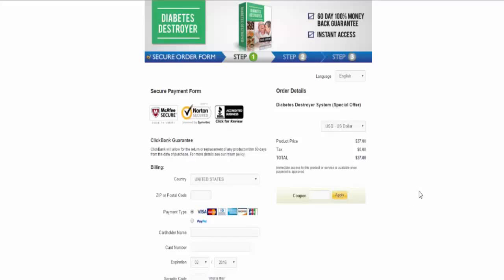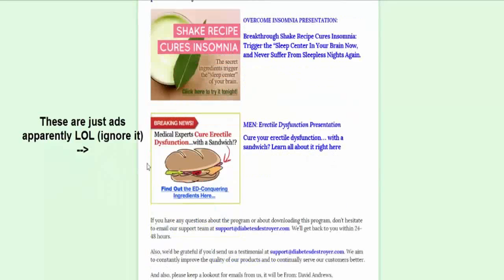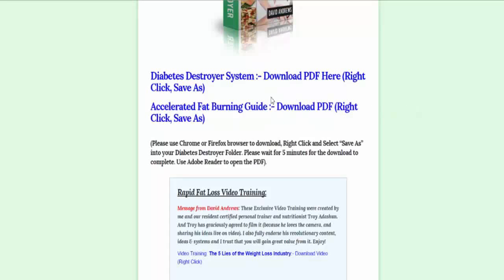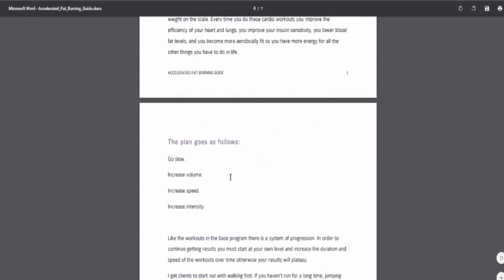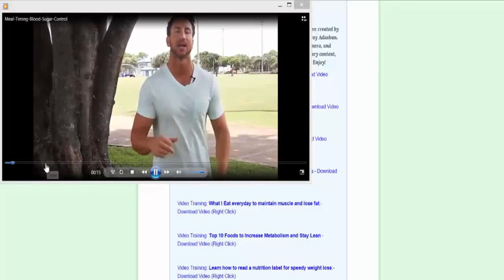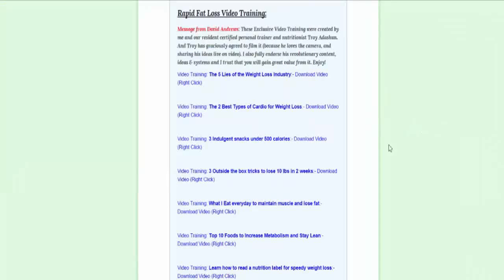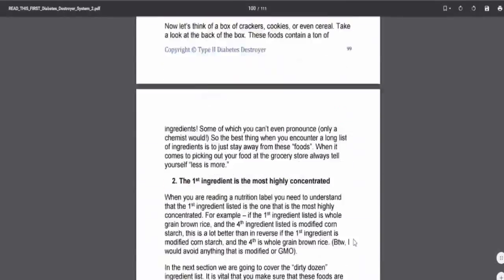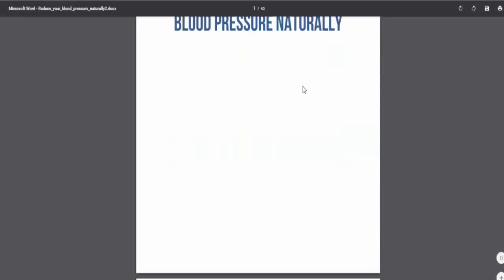What Causes Diabetes - Type 2 and How Is It Treated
What causes diabetes is a subject which will create many different arguments and comments but we need to know what is causing diabetes before the situation can be fully addressed and rectified.

What is causing diabetes to become more commonplace?

Type II diabetes is a situation where the body becomes insulin tolerant which effectively means that sufficient insulin is being created, in a normal situation, but the body is not reading the signals from insulin which should prompt it to withdrawal sugar from the blood. As a consequence, yet again surfers will feel lethargic, tired, produce excess urine and other medical side effects.

Hereditary
Many people believe that both types of diabetes can be hereditary but it is more likely that type I diabetes would be past generation to generation. Even if the diabetes gene is present in any one person it is not certain they will develop the condition and it is unclear exactly what "switches on" the rogue diabetic gene.

Poor diet
A poor diet goes hand-in-hand with obesity which is an epidemic that is grabbing hold of every area of the globe. Many experts believe that low protein and low fiber intake together with excessive amounts of refined products such as these find fat are behind the massive increase in the number of diabetics.

Obesity
As you mention above, obesity and diet habits go hand-in-hand as well as a lack of exercise for many people around the world. The more overweight you are the more precious places upon the body and the more likely you are to become insulin resistant. What causes diabetes it has been shown that an improvement in your exercise as well as improvement in your diet can have an immediate impact upon your blood sugar levels.

Infections
An infection in certain parts of the body can bring on diabetes with pancreas issues often bringing on diabetes type II. Any infection which interferes with the body's ability to create sufficient insulin to regulate the level of sugar in the blood can lead to full-blown diabetes.

Conclusion
What causes diabetes in the eyes of many experts there is no one reason why instances of diabetes continue to grow in the modern world. However, there is a very close association between obesity and lack of exercise citing many experts suggest we need to control the current obesity epidemic which will then bring down the number of future diabetic sufferers. What is causing diabetes to grow is still not 100% certain but we need to find out what causes diabetes as soon as possible.

What Causes Diabetes - Diabetes Destroyer